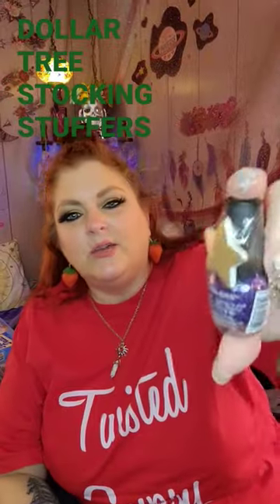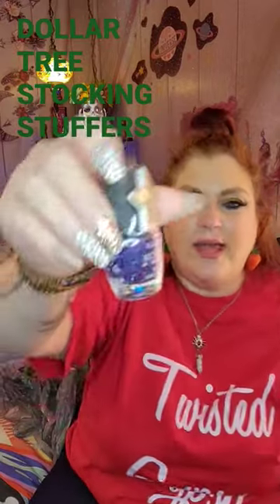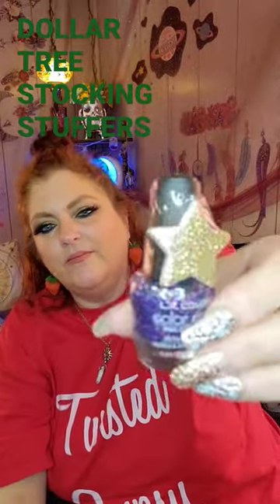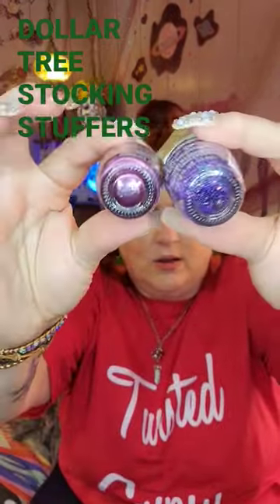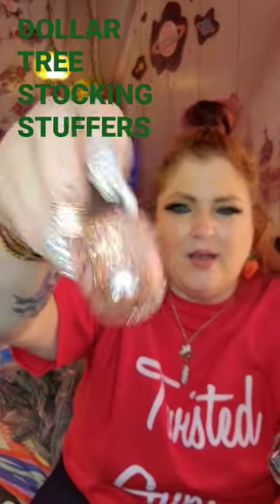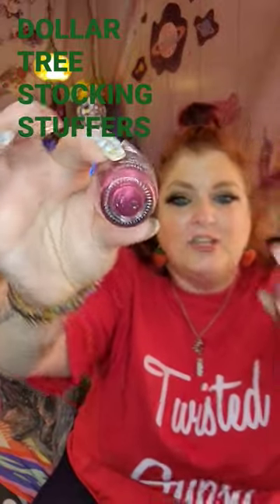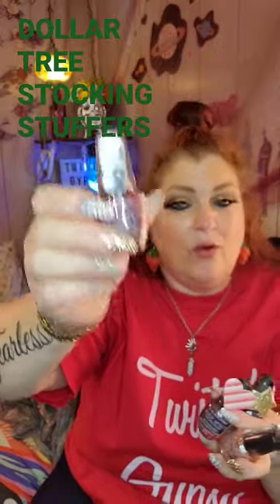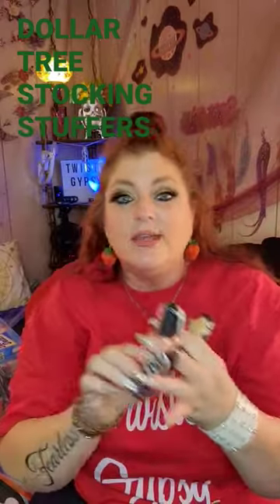DOLLAR TREE STOCKING STUFFERS